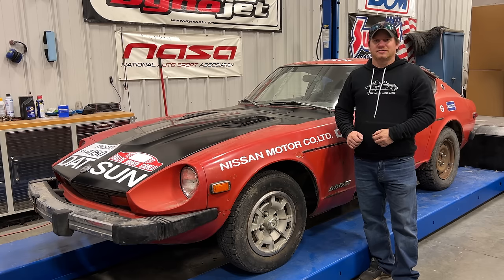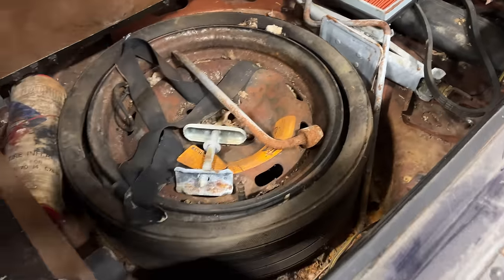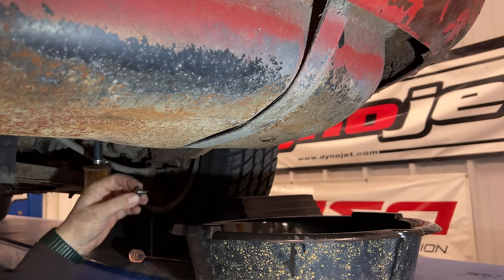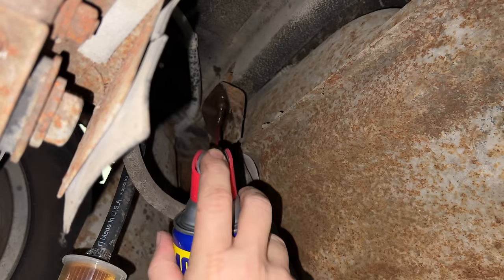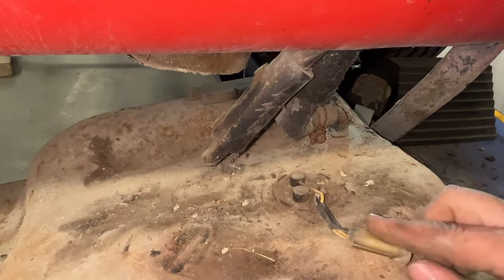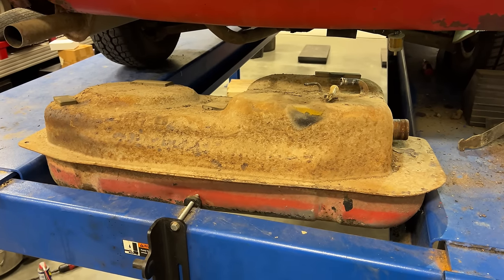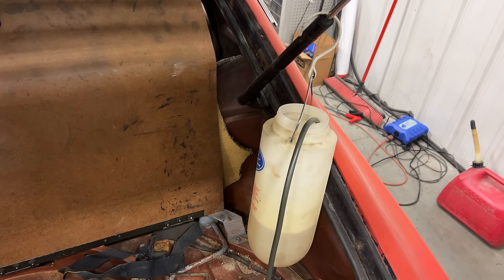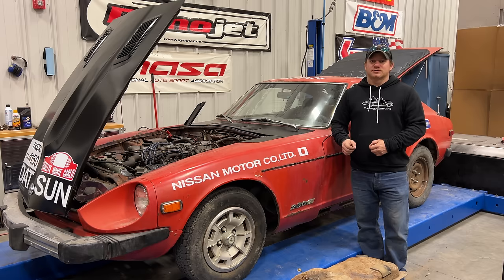1976 Datsun 280z - Fuel Tank Removal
Today I take out the fuel tank and show its operation on my Datsun 280Z that I got from Junkyard Digs.